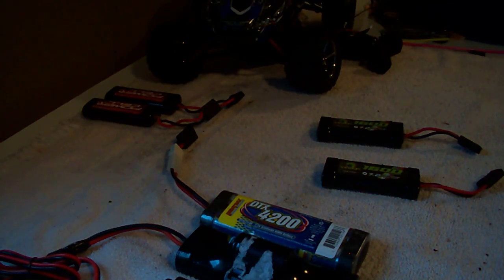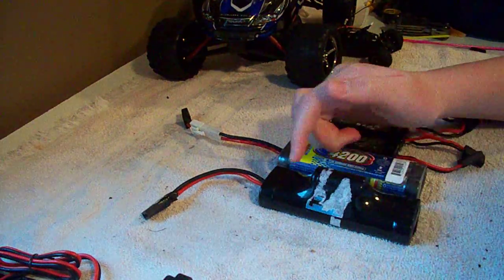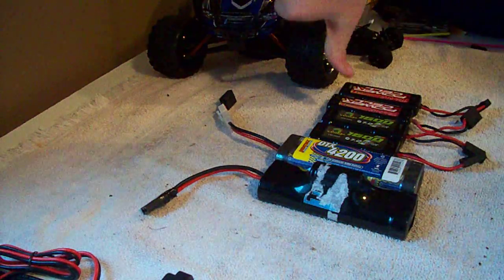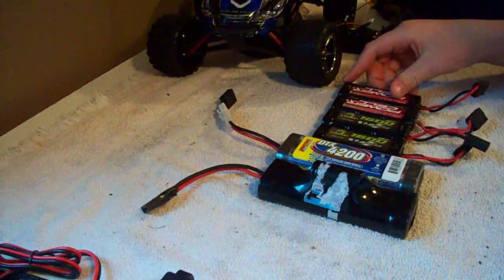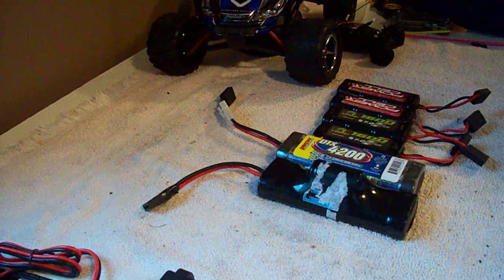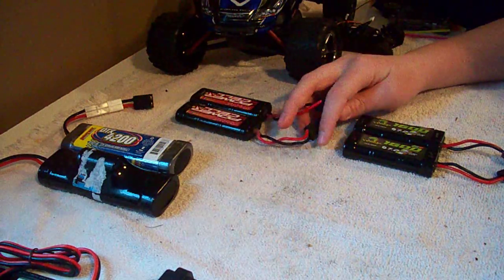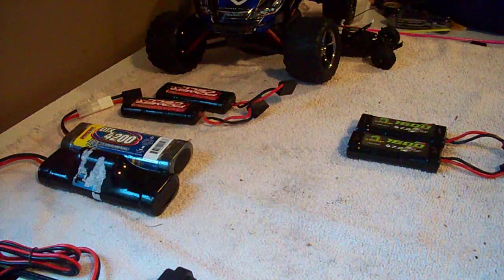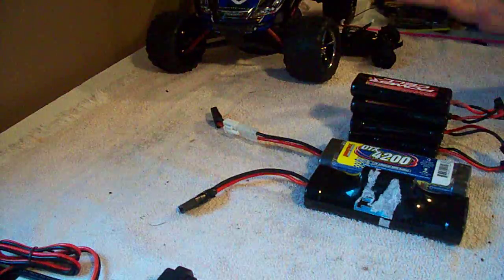Nimh Batteries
explanation of nimh batteries